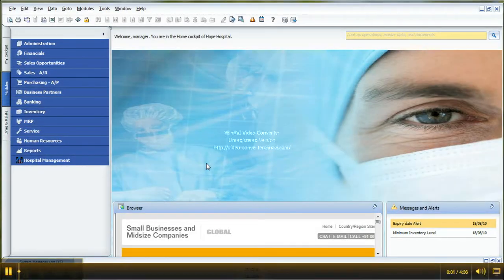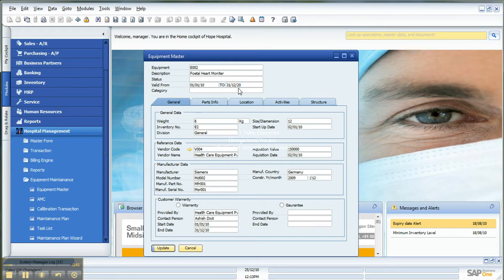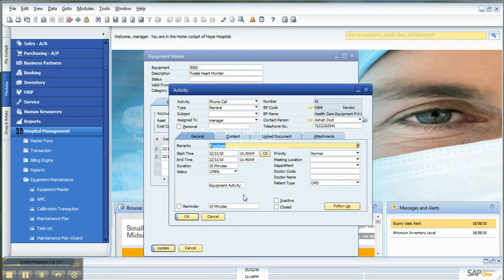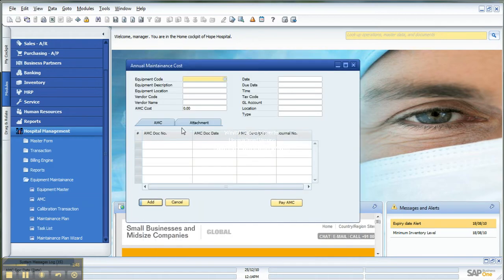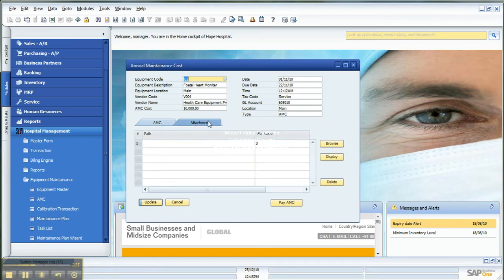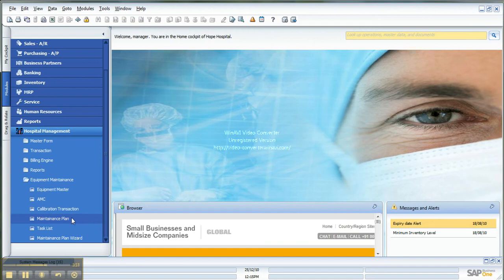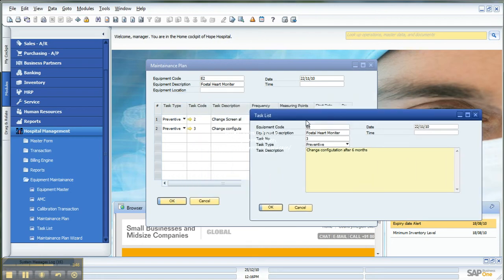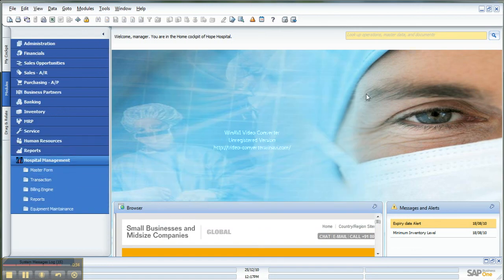Equipment_Maintenance.avi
Provides Preventative maintenance, breakdown and predictive maintenance.
- Equipment configuration
- External and internal repair order & repair history
- Spare parts inventory, labor costs, parts procurement, work order generation and warranties and AMC.
- Extensive drill down, queries and reports are provided throughout the system.